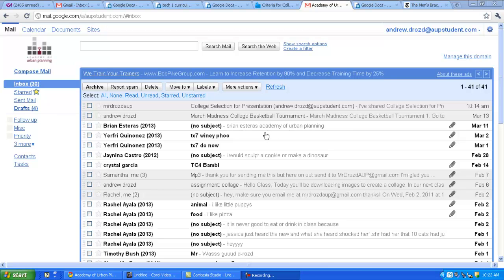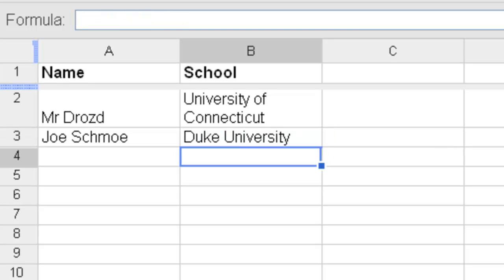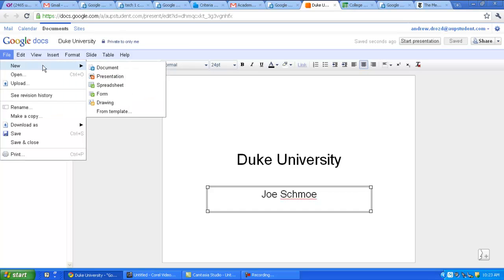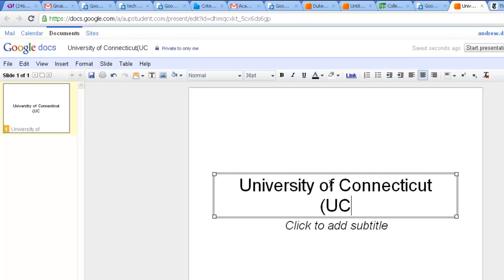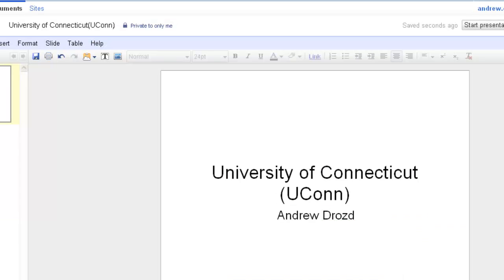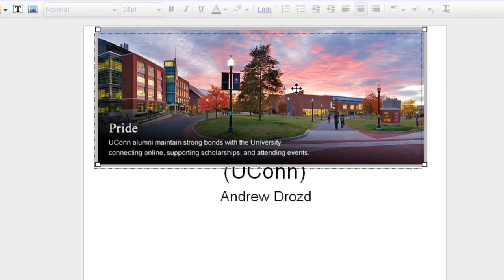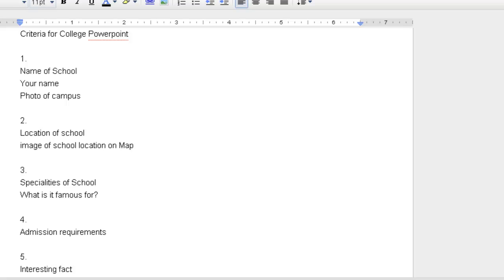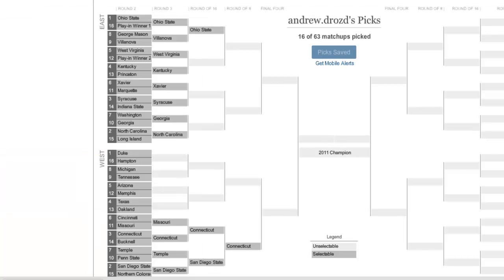how to create a presentation college